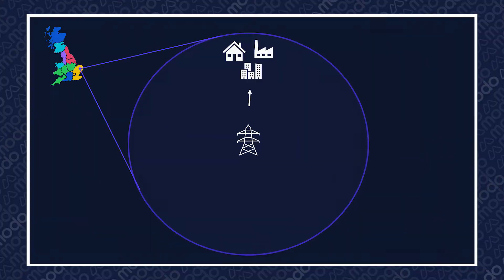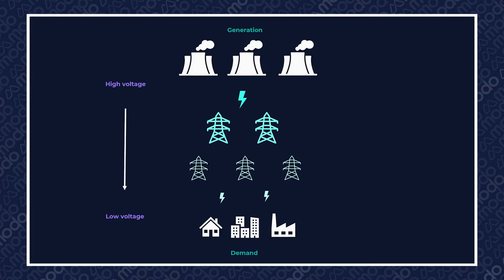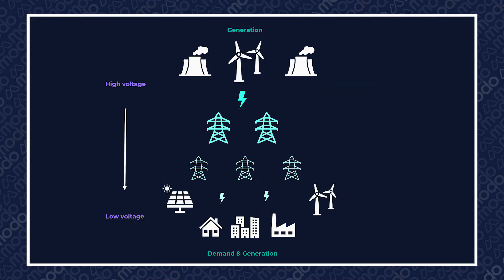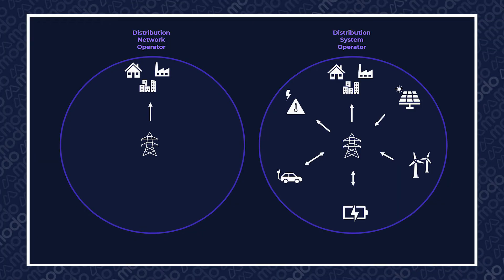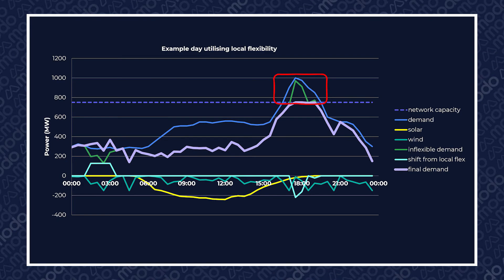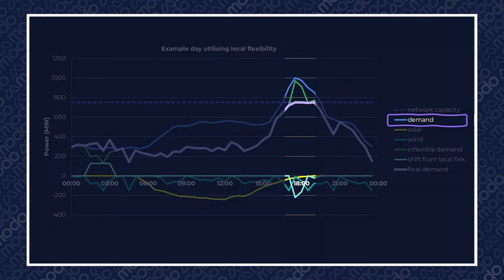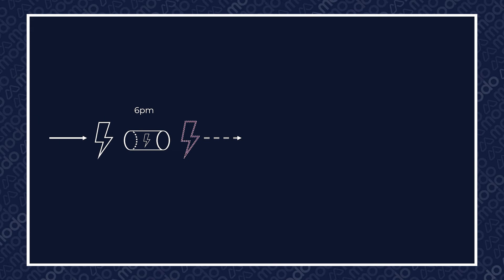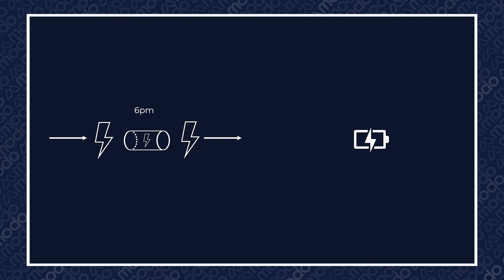How local flexibility markets for electricity work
With more distributed generation on the UK grid, solar farms, onshore wind turbines, batteries and the like, as well as growth in electricity demand as the UK electrifies heating and transport in the move towards net zero, our electricity networks must adapt. Enabling local flexibility to help manage the peaks and troughs in demand and supply on existing distribution networks is key. But what is local flexibility? And what markets exist?